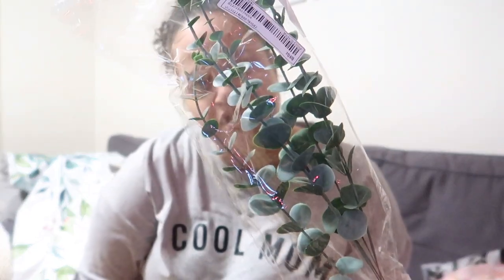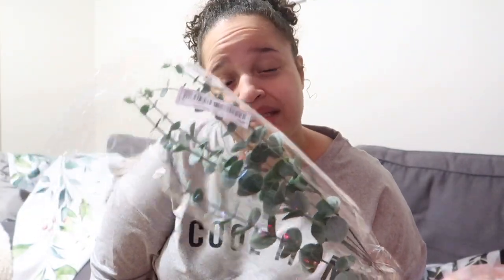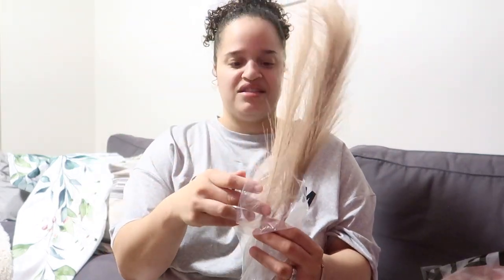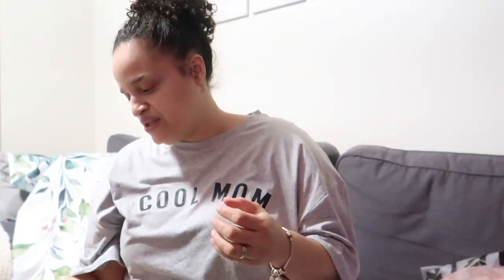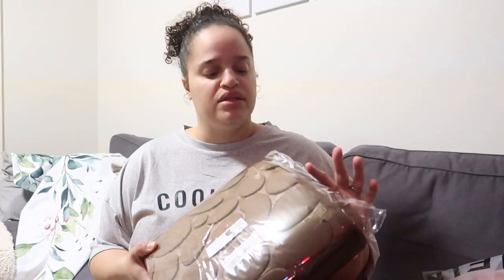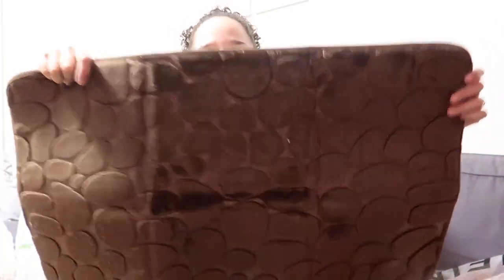SHEIN HAUL | Clothing + Bathroom Decor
Hello lovely friends. Here is a small not so small shein haul. I was pleasantly surprised Shein has Bathroom decor and for a good price and great quality. If you haven't yet go check them out and i hope you enjoy this video.

Music
Music from Uppbeat (free for Creators!)